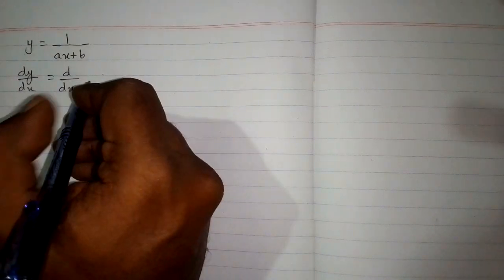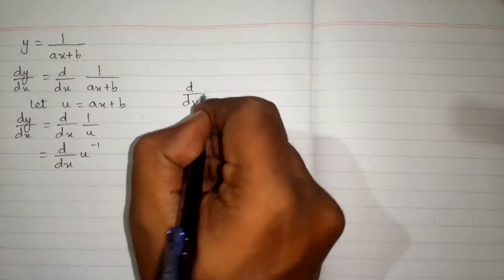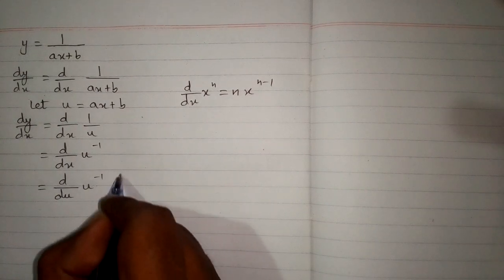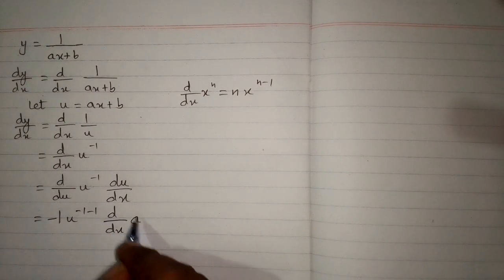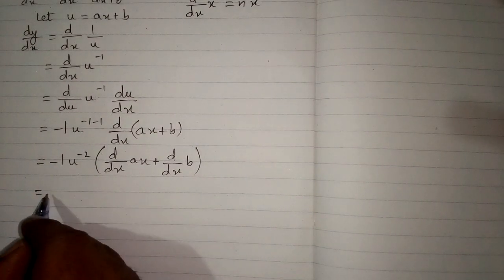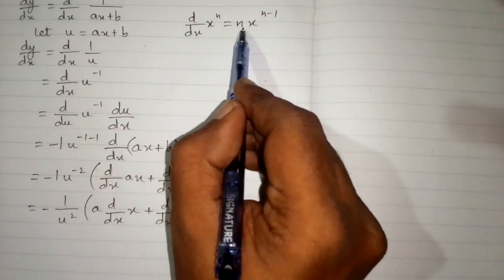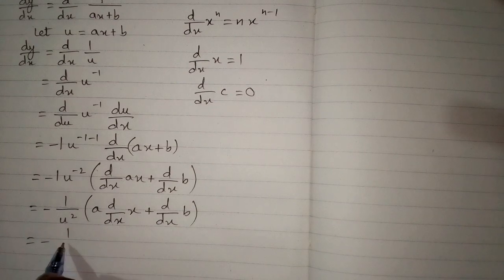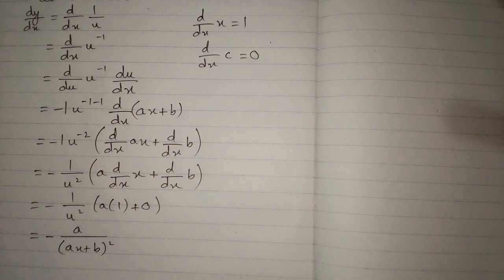Derivative of 1/(ax+b) || Chain Rule of Differentiation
Derivative of 1/(ax+b)

In this video we shall learn how to apply chain rule of differentiation on a function